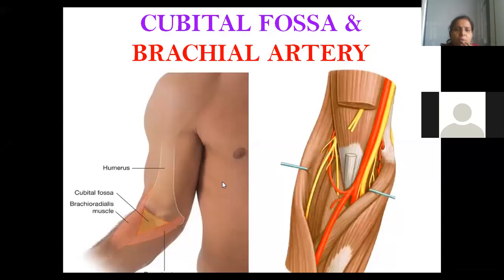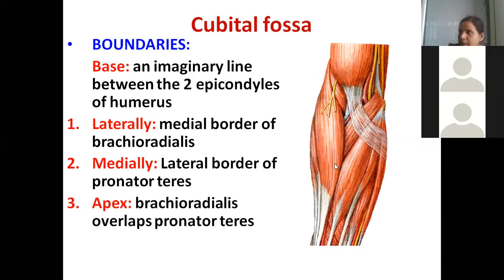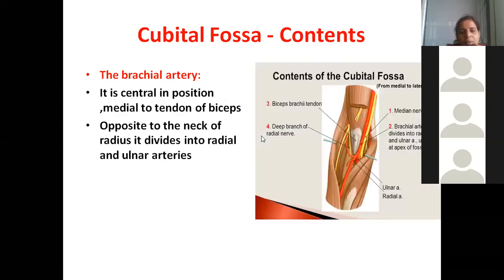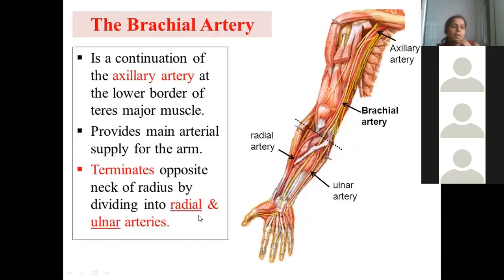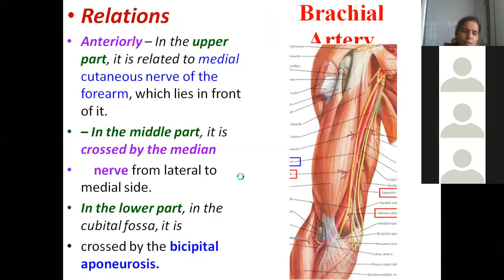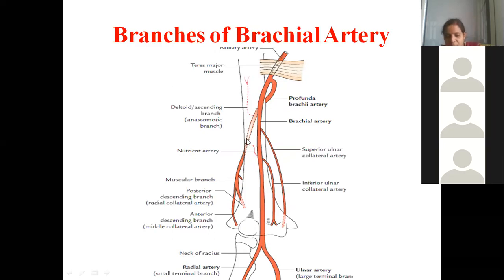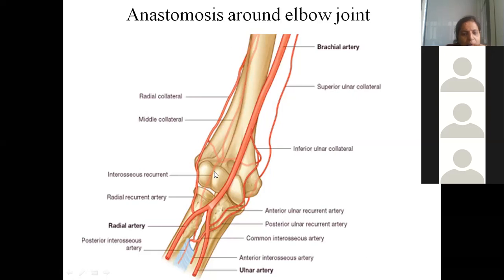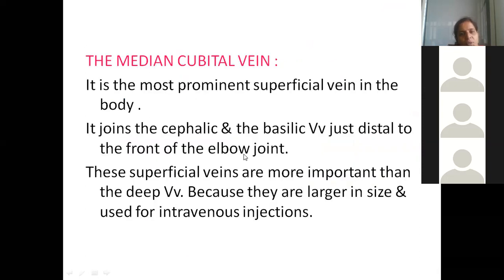Dr Shabana Anatomy Lectures Cubital fossa, brachial artery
cubital fossa brachial artery.mp4